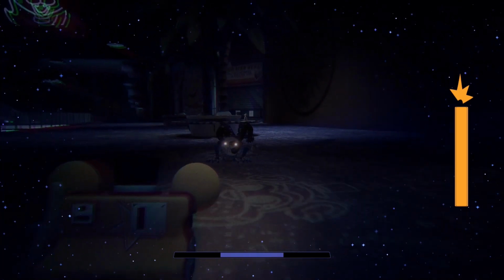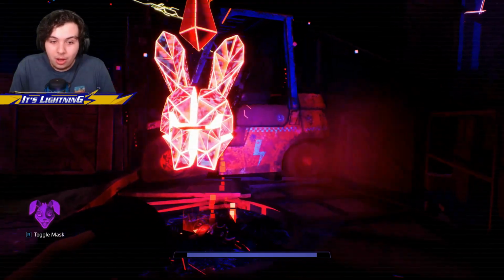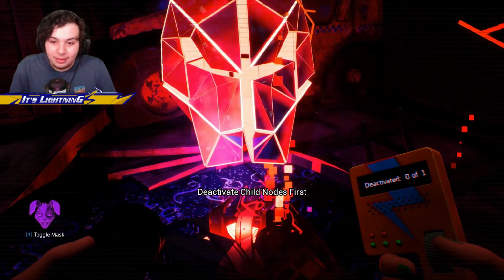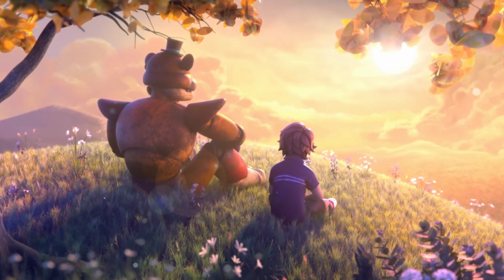I SOLVED Why Roxy's Endoskeleton Is Different In RUIN! - [FNAF Theory]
0:00 Why Is Roxy's Endoskeleton Different
0:27 The First Theory
1:00 The Second Theory
3:13 The Third Theory
3:45 The Fourth Theory
5:07 The Fifth Theory
6:29 What's The Best Theory?
7:03 Outro

I SOLVED Why Roxy's Endoskeleton Is Different In RUIN! And in this video, I explain it all! You don't want to miss ANY Of This. So be sure to check out this video to find out all the latest Fnaf Ruin Theory!

I hope you enjoyed today's video, give a LIKE👍 if you want to see more of me playing Fnaf Security Breach.